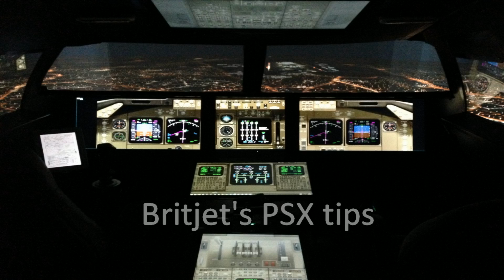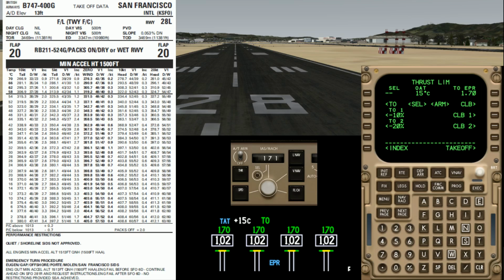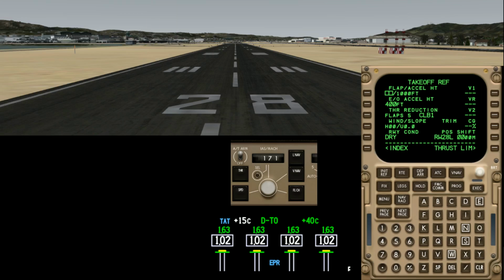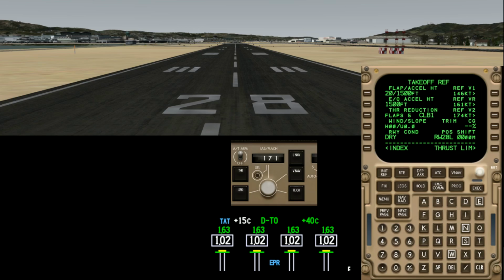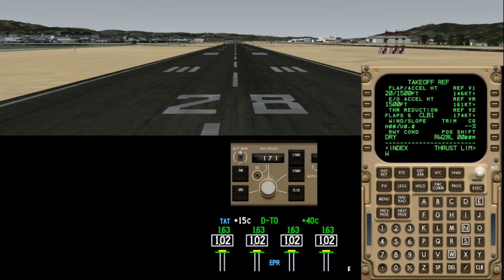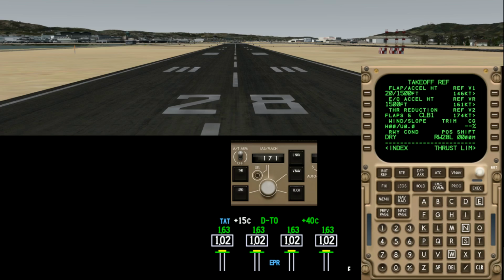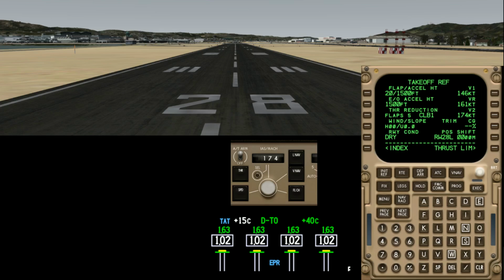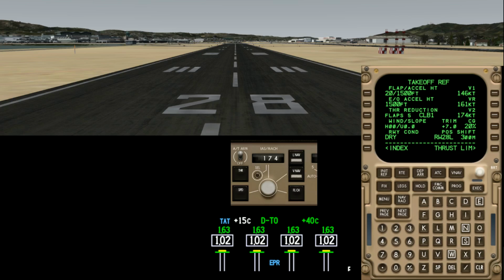Take Off REF